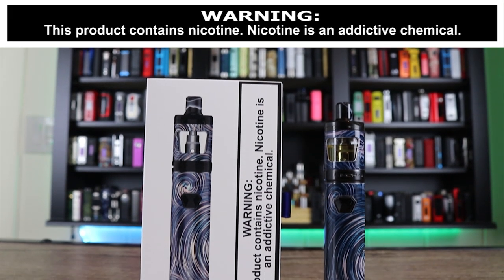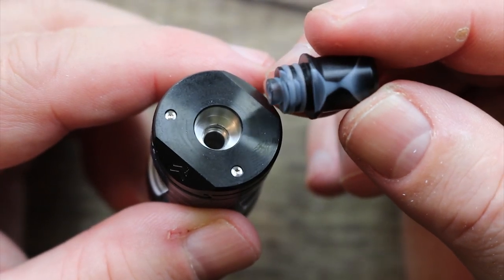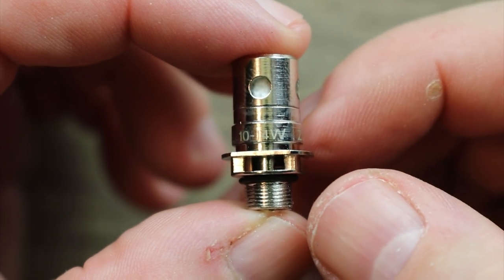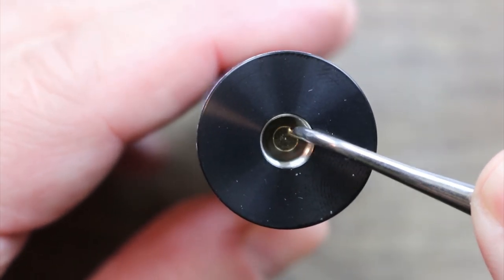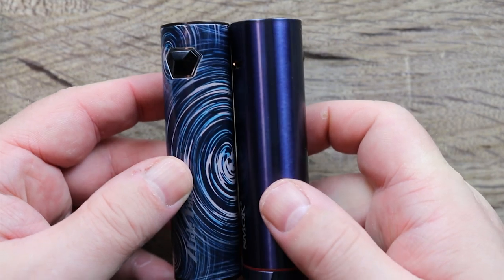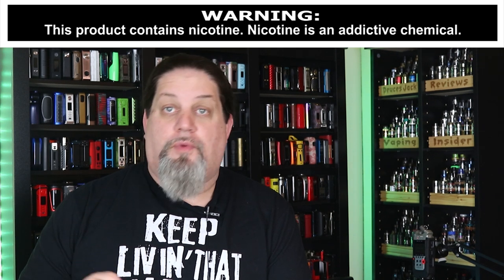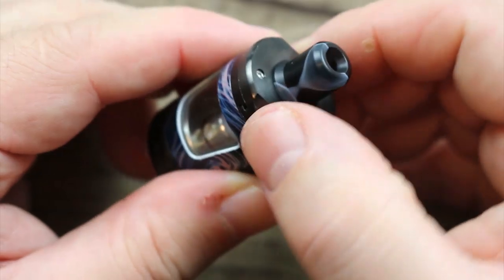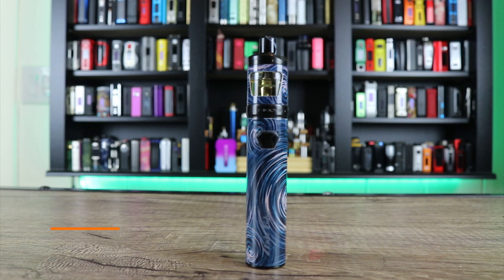Best Newbie Kit On The Market ✌️🚭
The Innokin Zlide Tube is the best newbie kit on the market right now! Don't buy the INNOKIN ZLIDE TUBE 16W STARTER KIT without watching this video first.